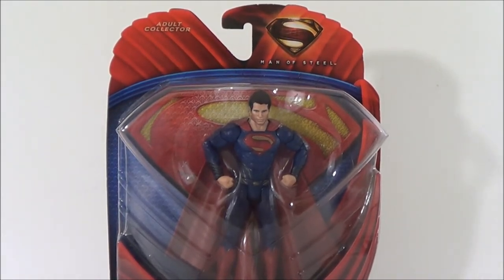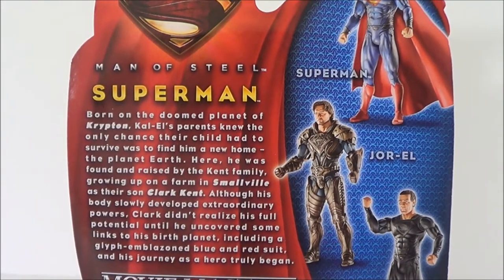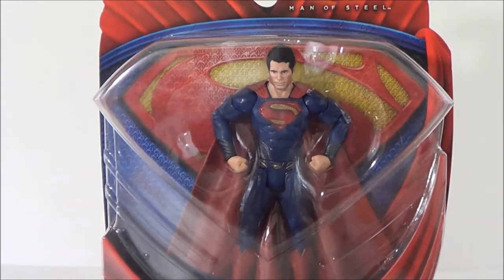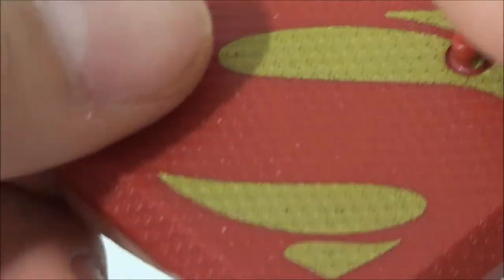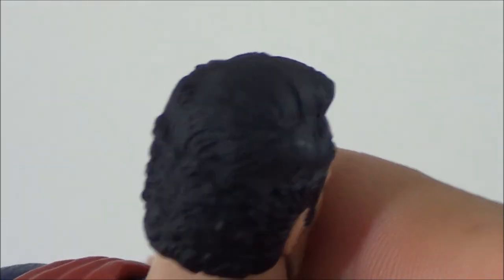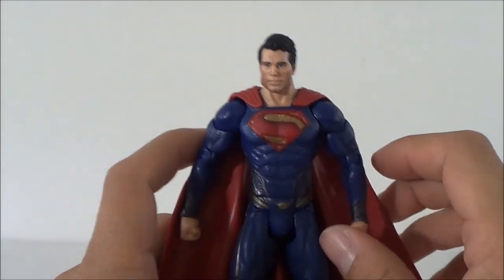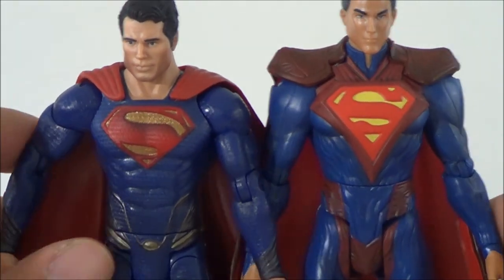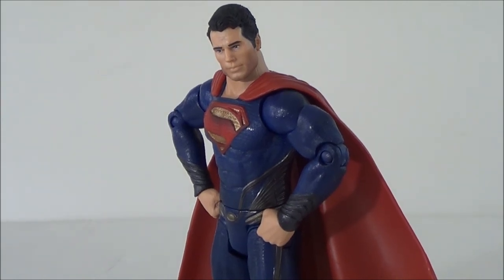MAN OF STEEL MOVIE MASTERS: SUPERMAN